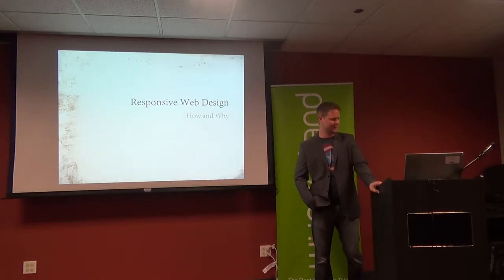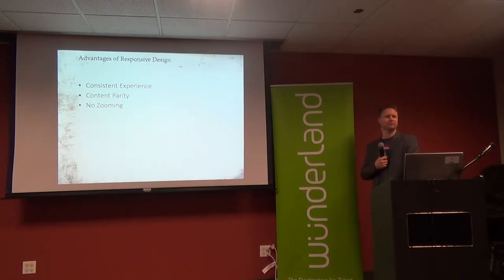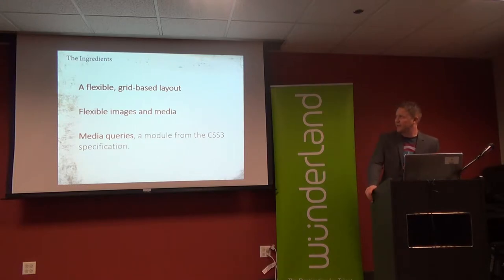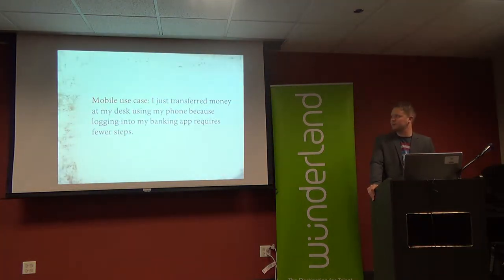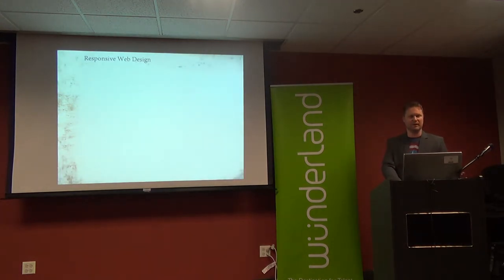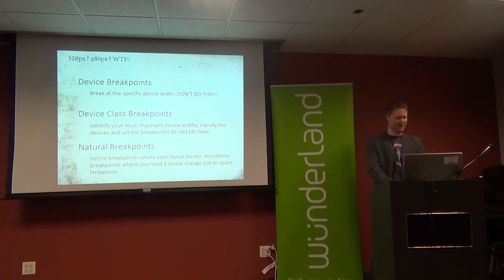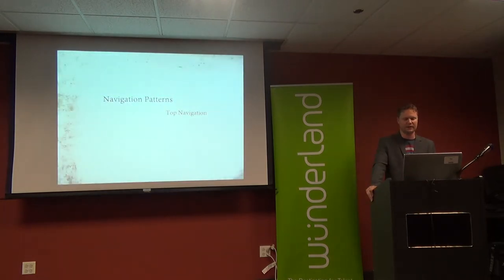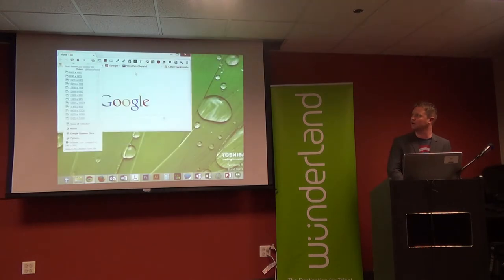CIDD Meetup: Responsive Design -- Why and How - WunderLand Group | March 13, 2014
"Responsive Design - Why and How"

Do your websites adapt to the device or screen on which they're being viewed? Do they accommodate viewing on a smart phone as elegantly as on a 1920-pixel wide monitor? Or a 5000px monitor? Or a netbook?

Responsive Design is the answer. It's a technique that employs flexible grids, fluid layouts, and most importantly - CSS3 media queries that let you change how things are laid out on the screen depending on the screen size (and many other factors), dynamically. But how to design for an ever changing layout is not the easiest undertaking. This presentation will help you with that.

The Speaker:
Ryan Dodd is a Chicago-based creative director, graphic designer and design educator. He currently works as a Design Director with the national digital agency Siteworx, and acts as a visiting educator, teaching design courses and workshops.
Over the past twelve years Ryan has led creative and strategic teams working in physical and digital playgrounds across lifestyle, entertainment and technology, and with an overarching philosophy: to make beautifully simple work -- work that cuts through the noise and helps businesses tell their stories.

ANOTHER GREAT EVENT BROUGHT TO YOU THE WUNDERLAND GROUP
Serving Chicago, New York, New Jersey, Connecticut and California, we are specialists in Recruiting for User Experience, SEO, E-Commerce, Front End Development, Mobile Apps, Social Media, Project Management, Design, Creative Direction and Writing candidates.